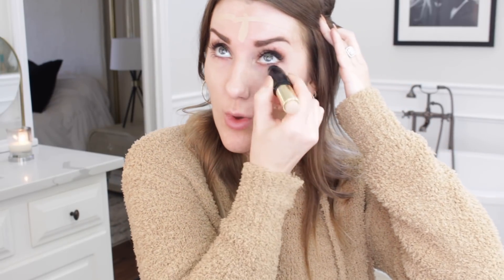CURRENT FOUNDATION ROUTINE (ALL NEW & BEST EVER.)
((CLICK SHOW MORE FOR DETAILS ON EVERYTHING MENTIONED))

This has been a collaboration with Lancome and I have been compensated monetarily for my participation in this project. All opinions are genuine and my own. Foundation provided by Lancome. Video concept created by me.